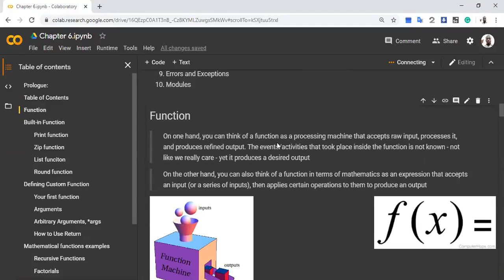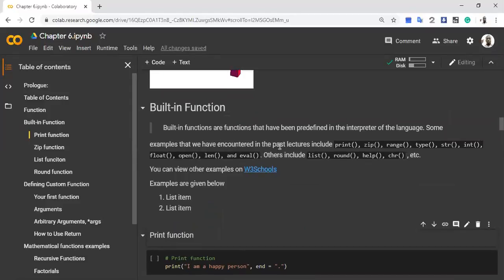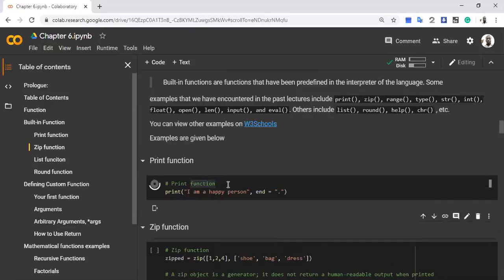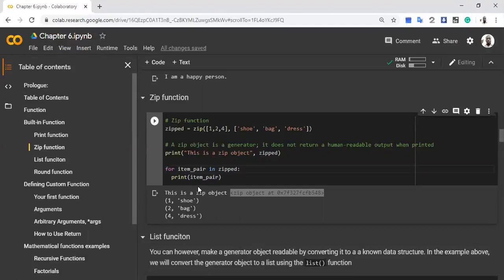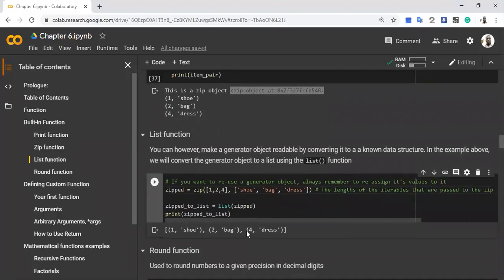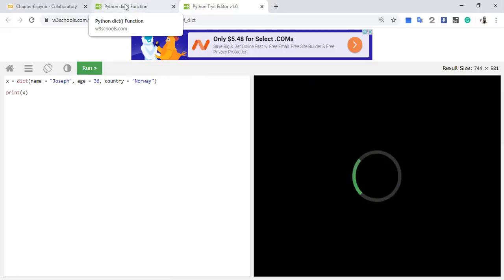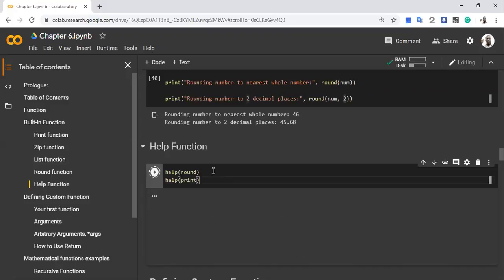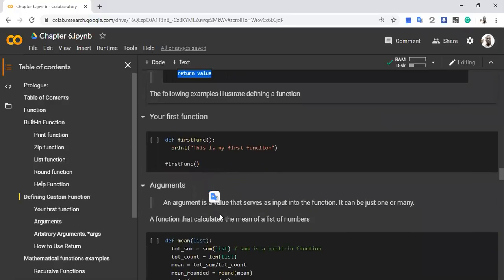Introduction to Python Programming - Functions and Recursion - 1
This video was not pre-recorded. It was a live class delivered online and recorded. You will get the feeling of being present when it was delivered.

This class video introduces you to custom-defined functions in Python and how to define recusive functions